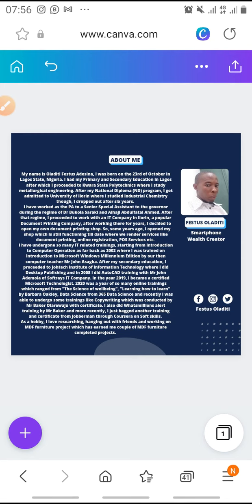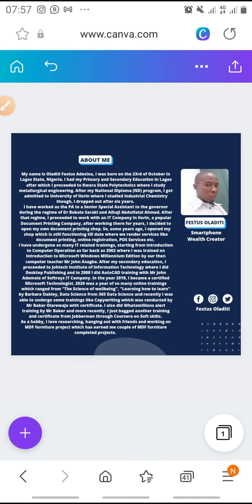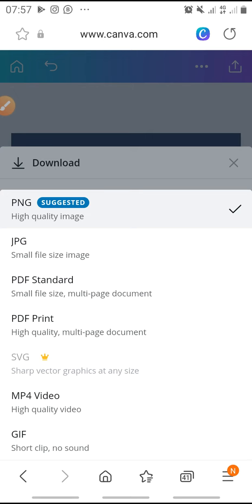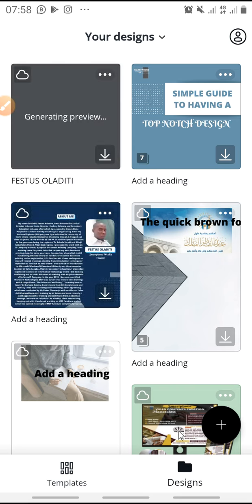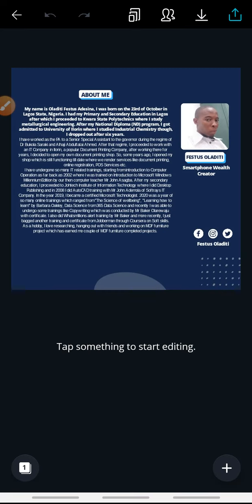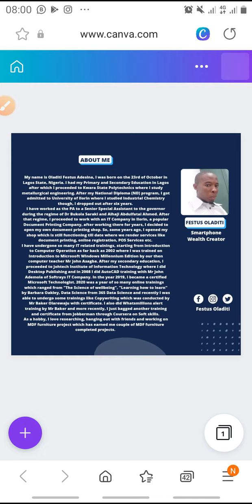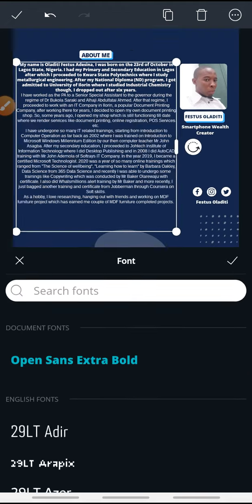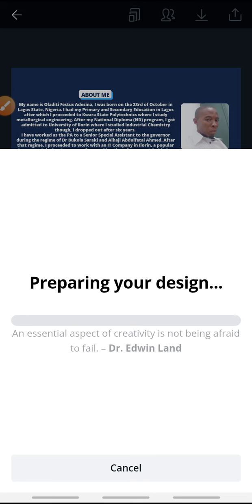9. Canva Graphics Design Masterclass Day 3 part 3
This is the part 3 of  Canva Graphics Design Masterclass by Festus Adeyemi Day 3